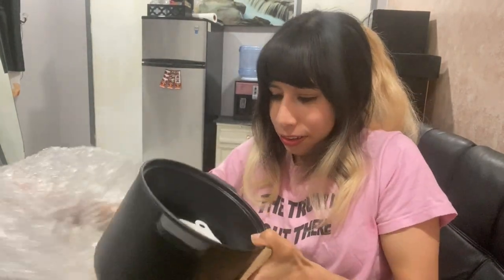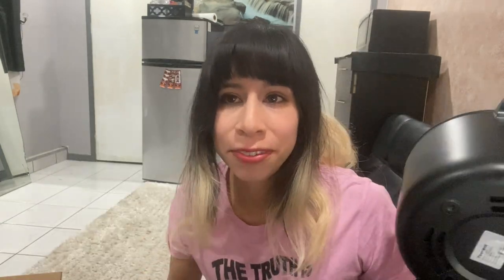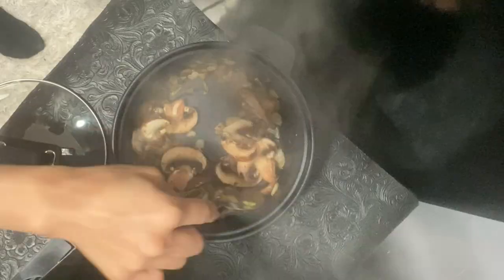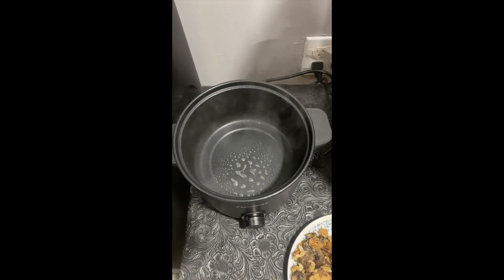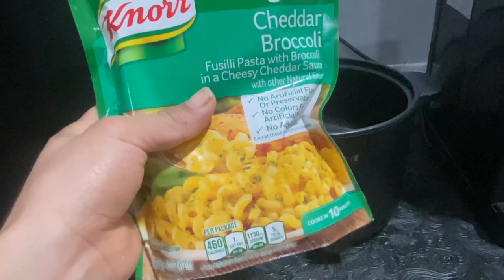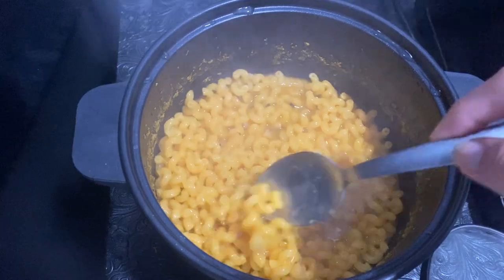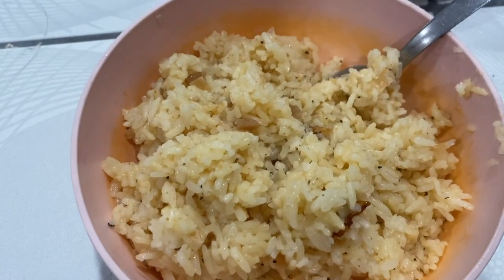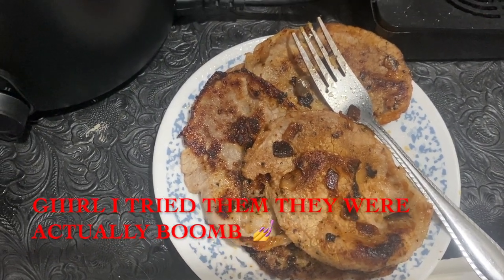Amazon $25 Multi-function Electric Hot pot 1st impressions and demonstration.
Electric Pot:

Music
♪ stream cafe - boba date
 • "boba date" ♫ | c...